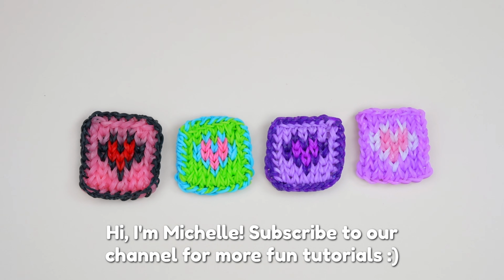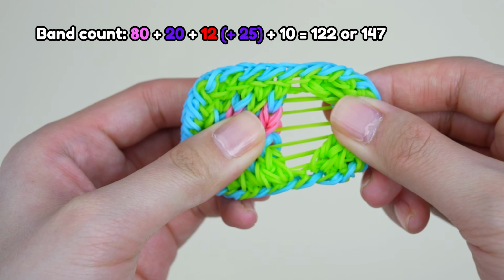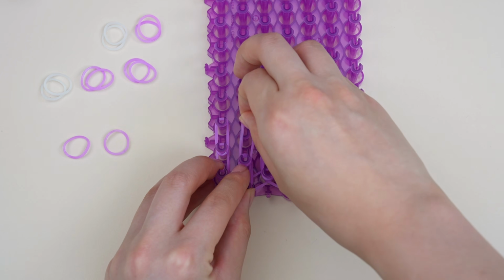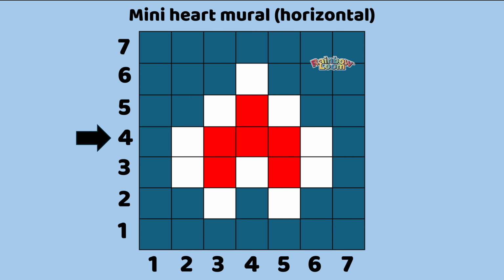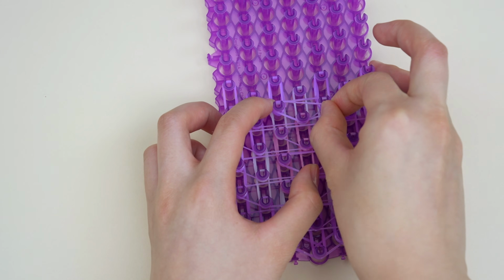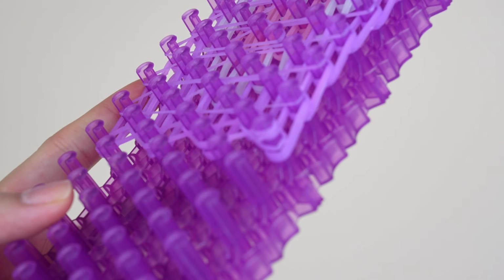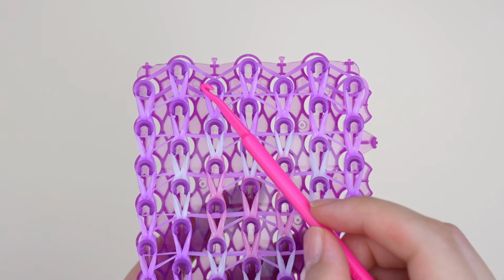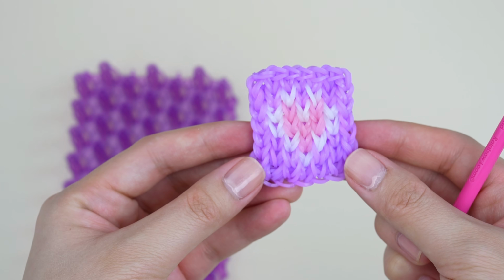Mini Heart Mural Rainbow Loom Tutorial by Michelle | Intermediate Level | 7 Pin Design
Hi everyone, it's Michelle from Rainbow Loom! In this tutorial, I teach how to make the Mini Heart Mural. The steps are pretty straightforward but just remember to follow the diagram when placing the bands.

Mega Mighty Loom Case (Target exclusive!)
Glow in the Dark Treasure Box Bands (Michaels exclusive!):

0:00 Introduction
1:00 Materials & Band Count
2:21 Placing Bands
4:27 Placing Bands - Row 2
5:49 Placing Bands - Row 3
6:51 Placing Bands - Row 4
7:34 Placing Bands - Row 5
8:19 Placing Bands - Row 6
9:09 Placing Bands - Row 7
10:44 Hooking Bands
15:16 Finishing Touches
15:50 Conclusion

You can also find us in-store at our partner retailers, such as Walmart, Target, Joann, Hobby Lobby, and more!